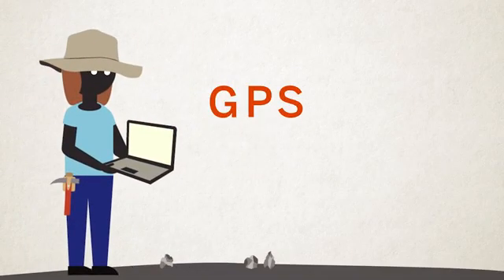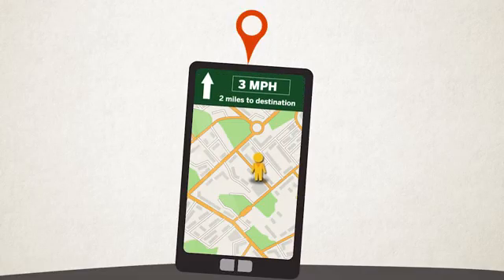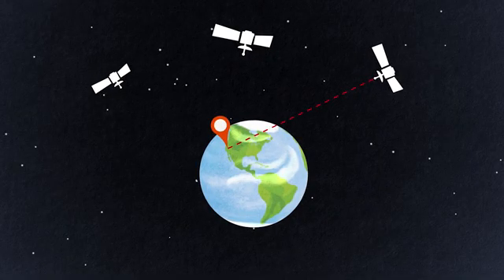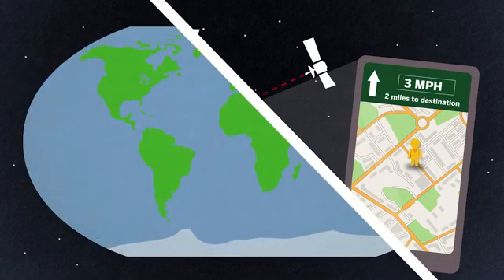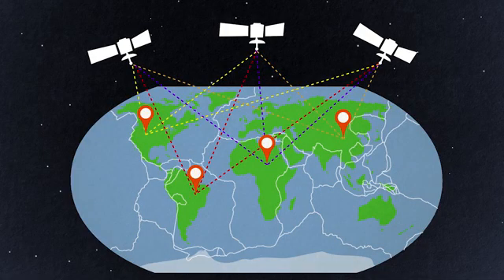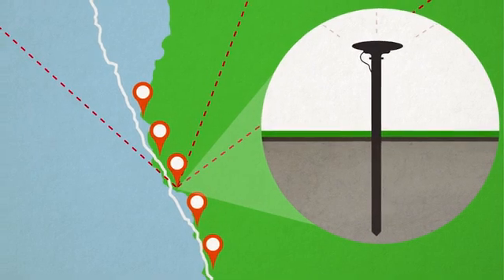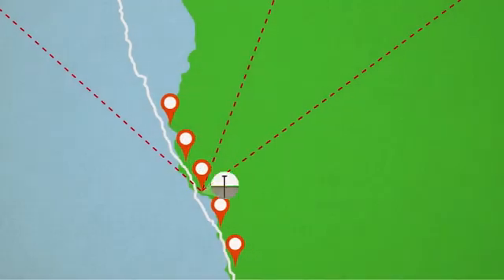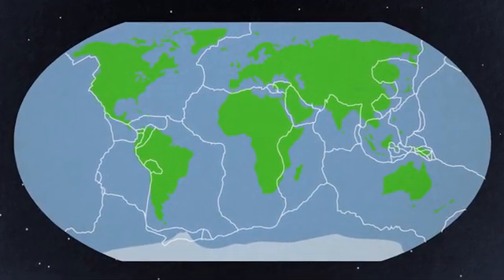Plate Motion and GPS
Amplify
PM 2.7.T
Plate Motion
Earth Science